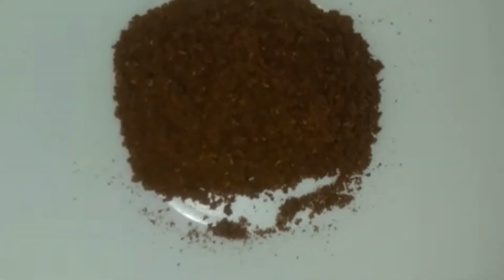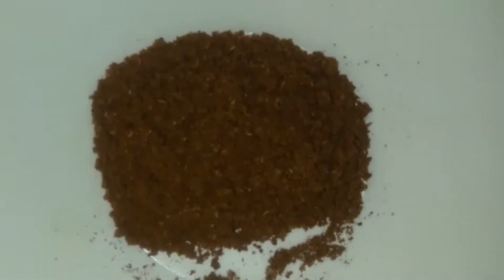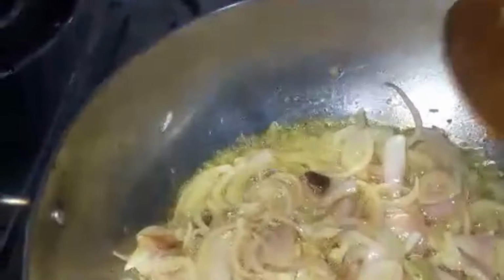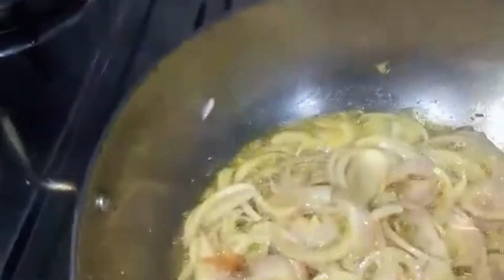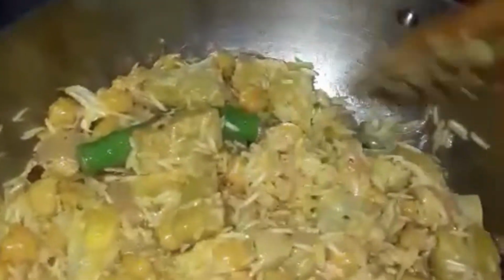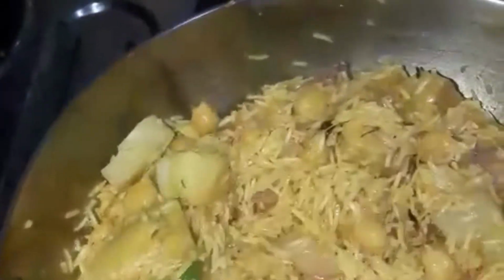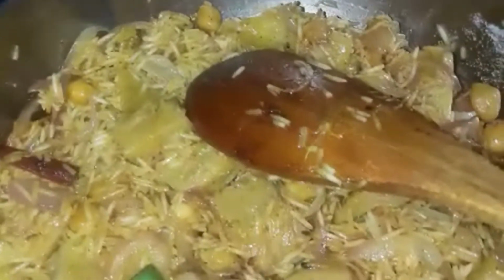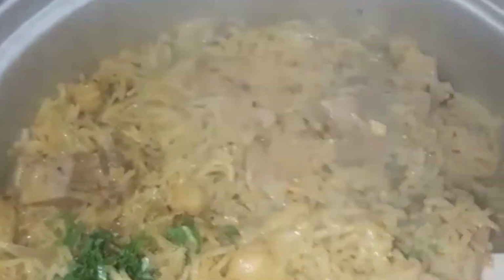Jackfruit Biryani Recipe | Kerala Style Biryani | Aromatic & Delicious One-Pot Meal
Jackfruit is an exotic fruit grown in tropical
regions of the world. It is native to South India. Jackfruit is a good source of vitamin C, potassium, dietary fiber, and other important vitamins and minerals. Also, research suggests that compounds in the flesh, seeds, and other parts of the plant may have the potential to treat or prevent a number of health conditions. This video shows how to make easy and healthy jackfruit biryani along with chickpeas also known as kathal biryani..Biryani is one of the most appetizing meals loved by everyone.

Ingredients 1 cup Basmati rice, cashew nuts 5 , raisins 5, chopped  coriander leaves 2 spoon ,whole garamasala, garam masala powder or biryani masala, 1 tsp chopped ginger and garlic ,2  green chillies, 1 cup boiled raw jackfruit or tender jackfruit cut into cubes,1/2 cup boiled  kabuli channa or chickpeas, sunflower oil 2 teaspoon , ghee, 2 teaspoon. 1 cup sliced onions ,salt to taste, 1 teaspoon Turmeric powder , water 2-3 cups.

Best Wishes,
Rajalakshmi Krishnaswamy.
Bangalore